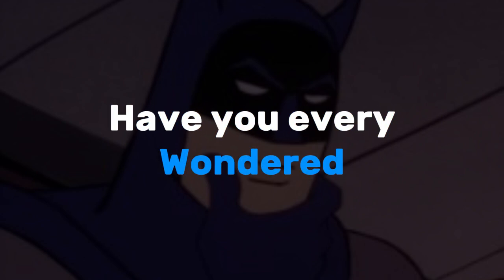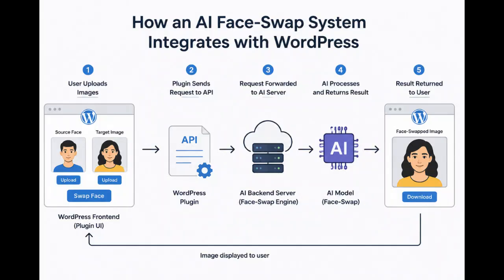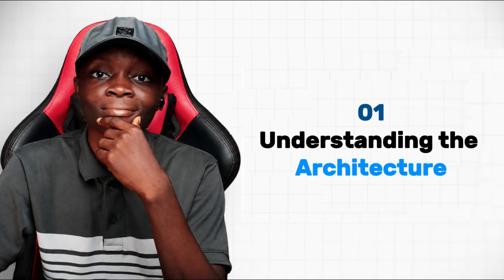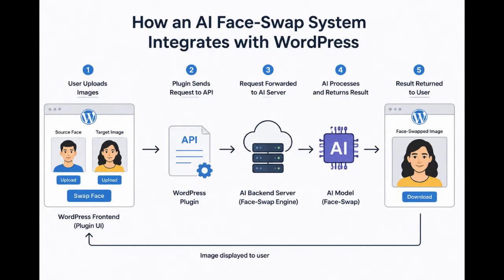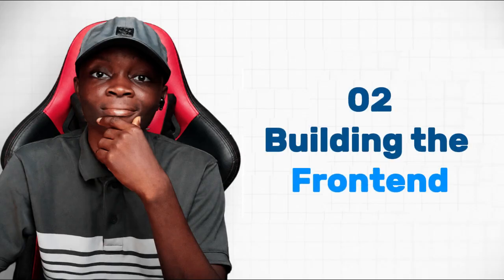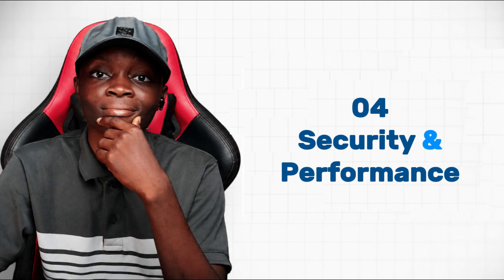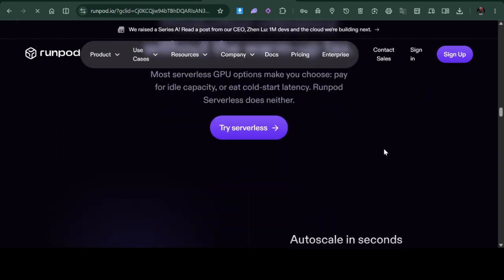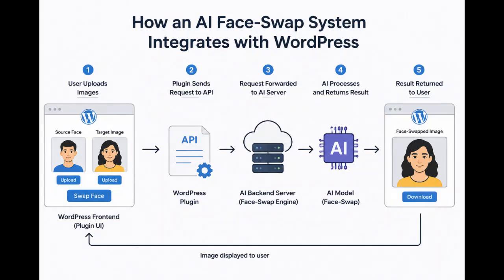How an AI Face Swap System Integrates with WordPress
Want to understand how AI face swap works inside a WordPress website? In this video, I explain the complete workflow of integrating an AI face-swap system with a WordPress plugin from image upload to AI processing and displaying the final result.

Instead of focusing on complex coding, this tutorial explains the architecture behind a scalable AI face-swap solution that uses WordPress as the frontend and an external AI backend for image processing.

In this video you'll learn:

✅ How an AI face-swap system works

✅ The role of WordPress in the workflow

✅ Why AI processing should happen outside WordPress

✅ How WordPress communicates with an AI backend API

✅ Common integration mistakes and how to avoid them

✅ Performance and security best practices

This architecture is useful for:

• AI Greeting Card Websites

• Face Swap Applications

• AI Entertainment Platforms

• Personalized Marketing Campaigns

• AI SaaS Products

If you're a WordPress developer or you're interested in AI integrations, this video will help you understand the complete system before writing any code.